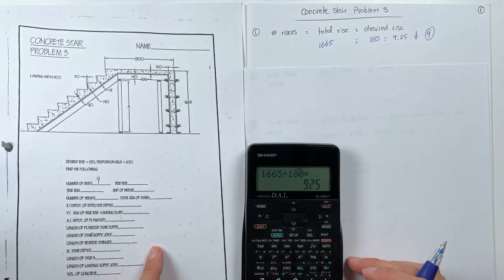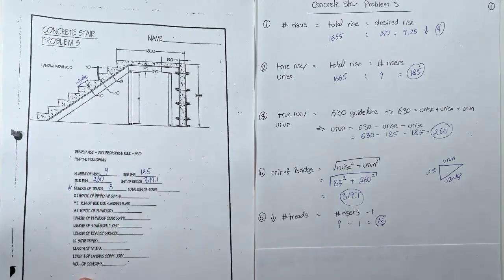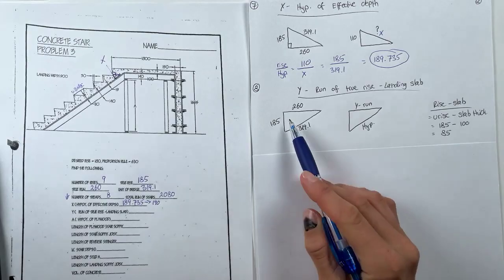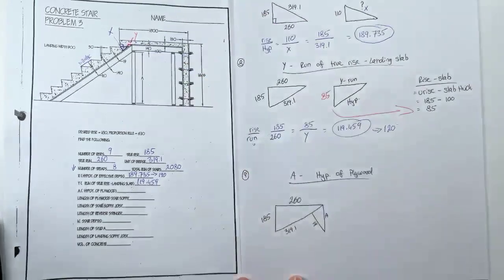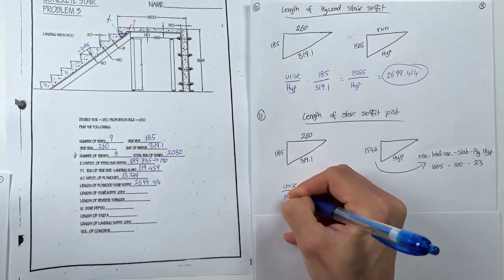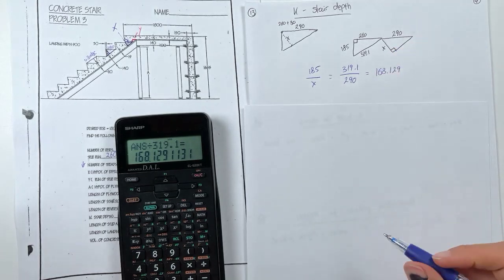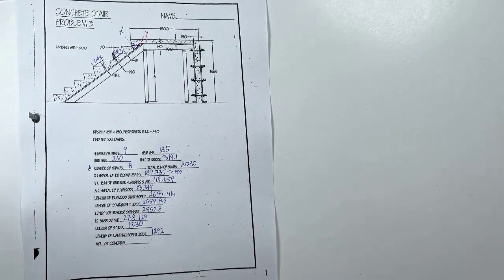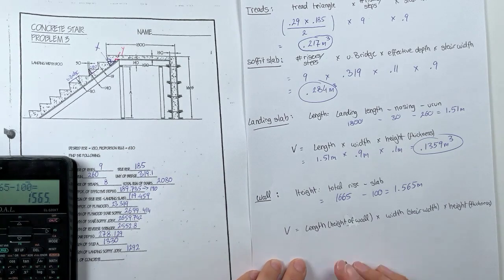Concrete Stairs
Concrete Stair Math Problem